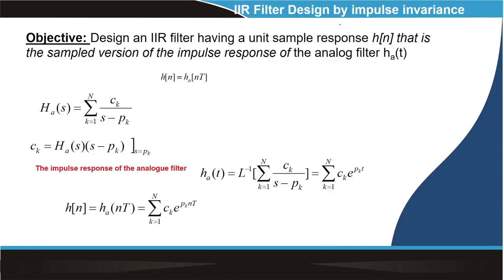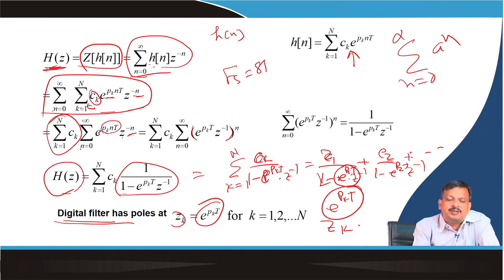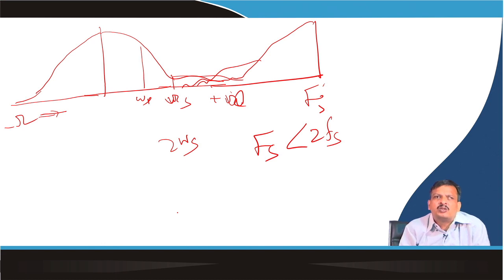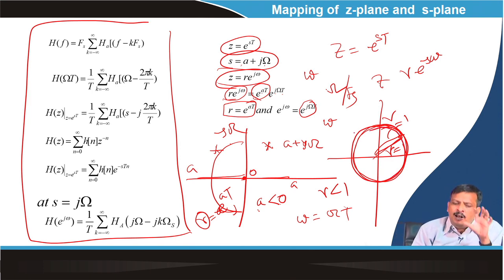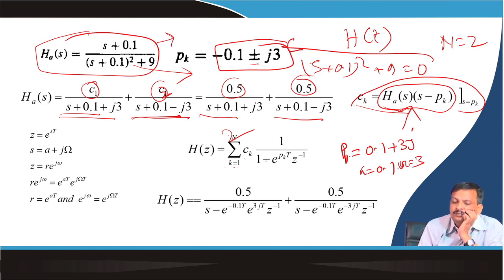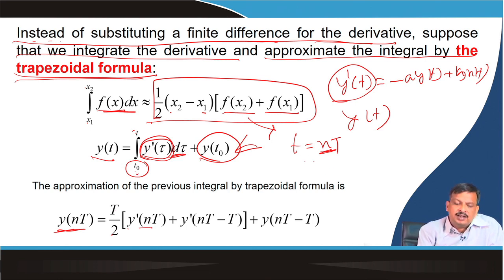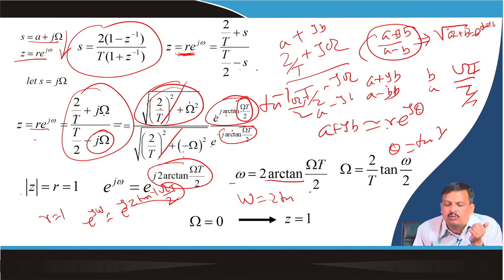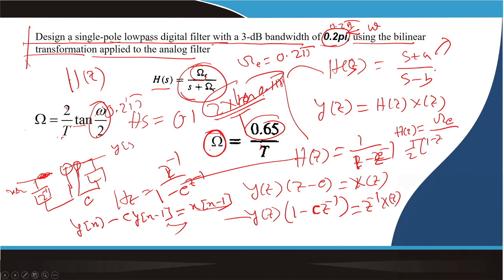Lecture 44 : Analogue filter to digital filter transformation